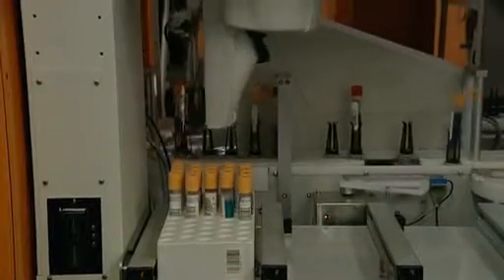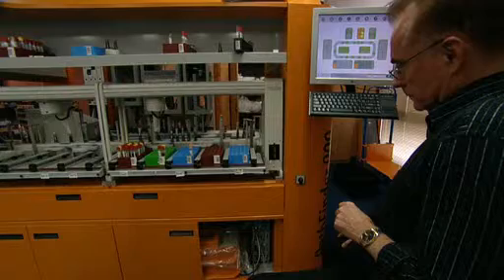AIM LAB ATS Company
AIM lab Company Profile, a finalist in the 2010 ATS QLD Patrons' Awards